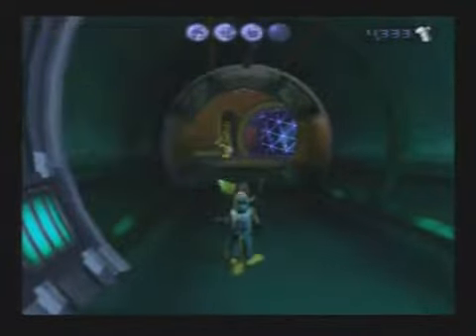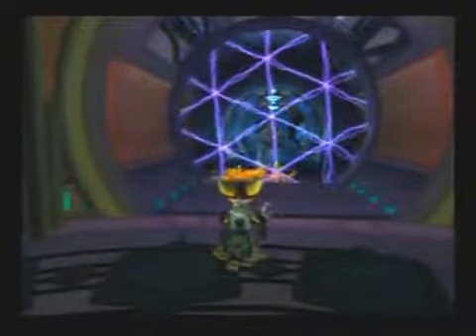Ratchet & Clank 100% Guide Chapter 6 (Nebula G34) Part 2 - Dingodiles and flying Swarmers